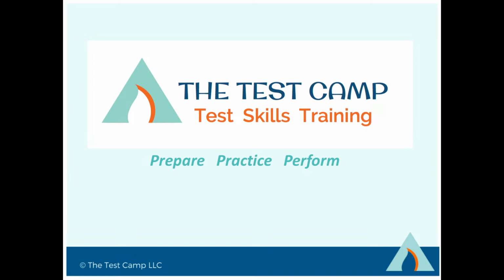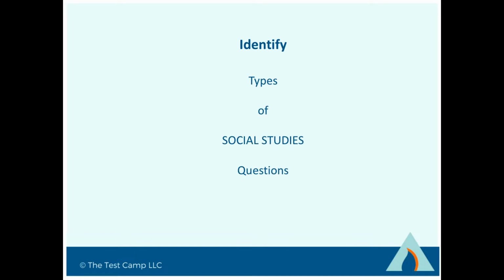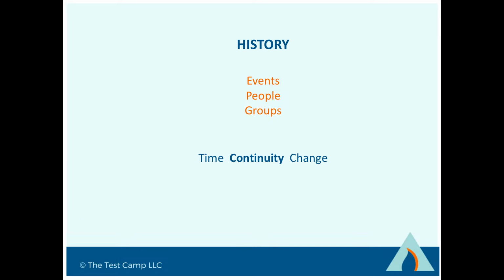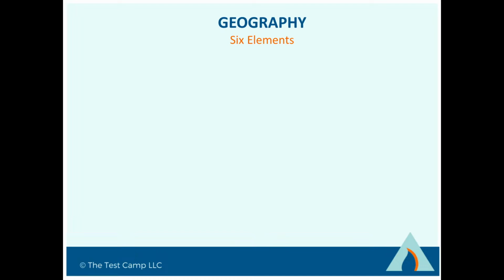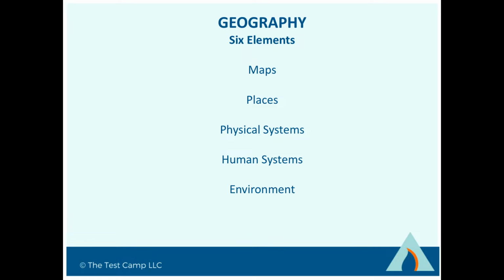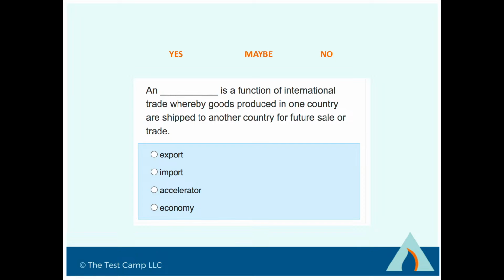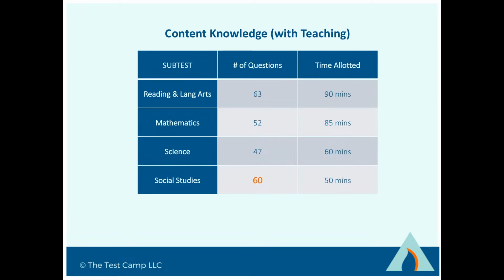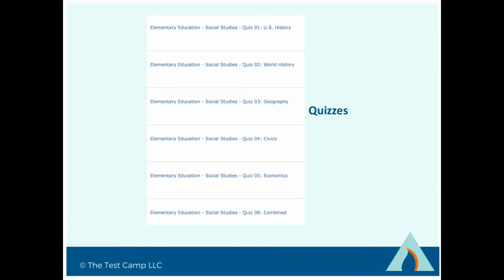The Test Camp - Teacher Training - Elementary Ed - Social Studies